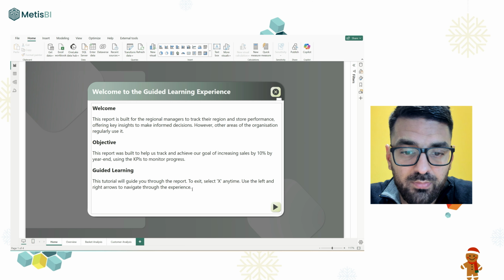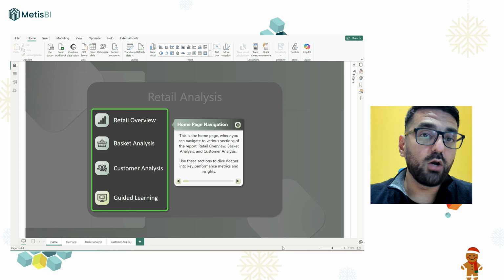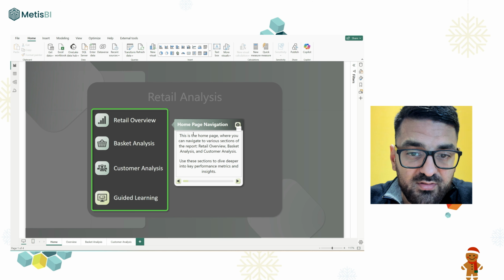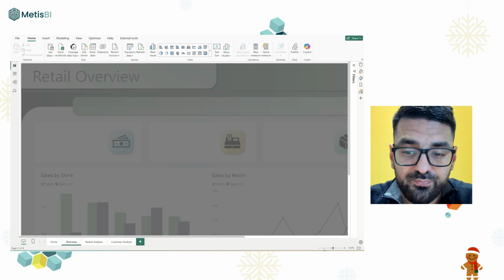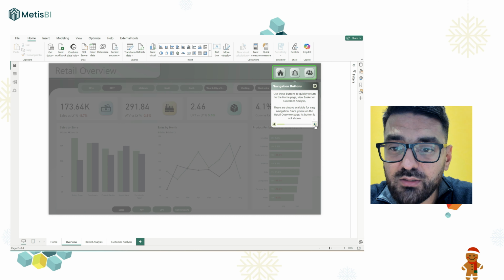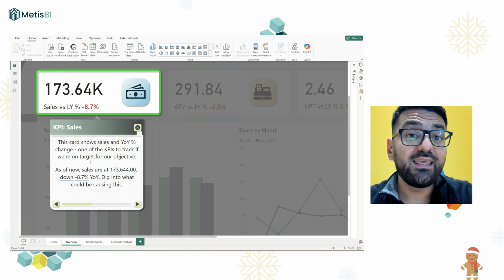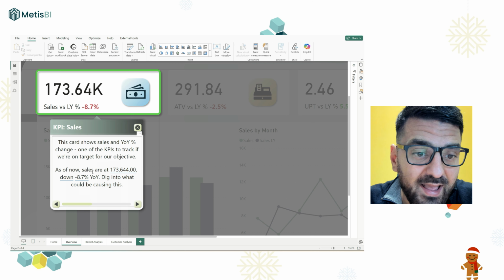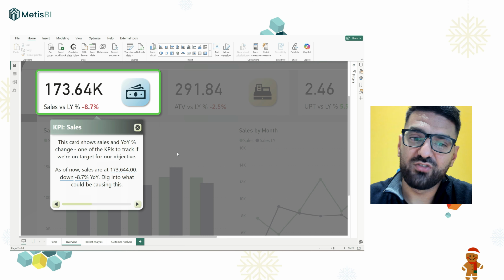Boost Power BI Engagement with Guided Learning | Quick Tip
Want to boost Power BI adoption and user engagement? 🎯

Create a Guided Learning Experience in Power BI, helping users quickly understand report objectives, navigation, and benefits.

A Guided Learning Experience ensures your reports are intuitive and user-friendly, increasing satisfaction and confidence. Learn the essentials of including:

✔️ Business objectives and clear instructions.
✔️ Intuitive navigation for seamless exploration.
✔️ Design strategies that put users first.